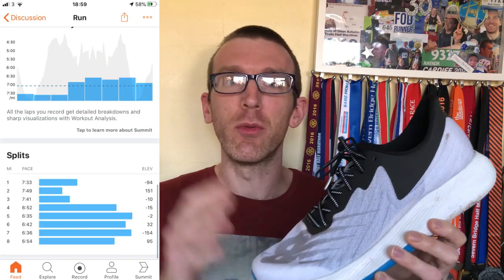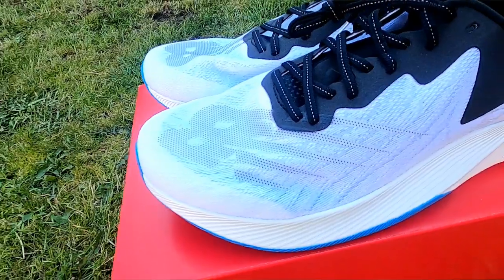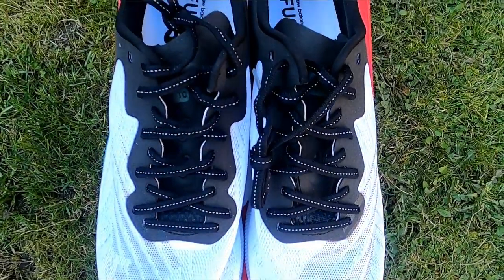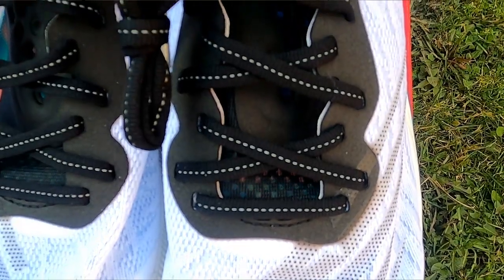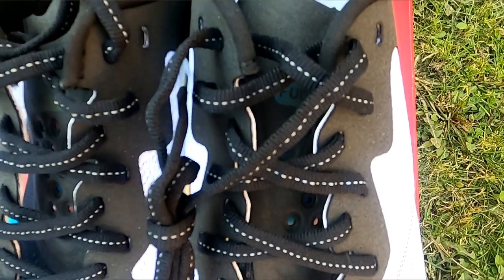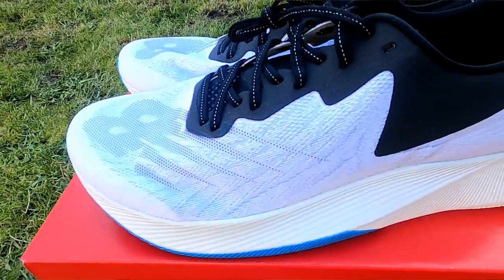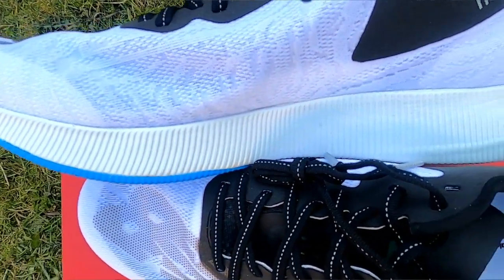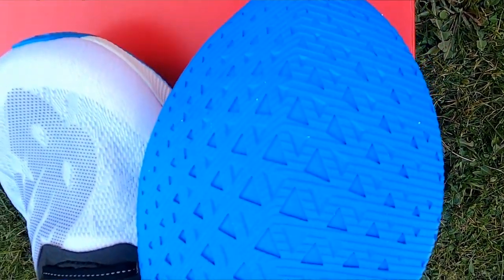New Balance FUELCELL TC First Impressions REVIEW | FOD Runner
New Balance FUELCELL TC First Impressions REVIEW - today I am delighted to be able to provide you guys with my first impressions review of the new balance fuelcell TC!  I was really lucky to grab a pair of these shoes and a massive thank you to Tom who notified me that they were on sale on the new balance website, as they sold out within 24 hours!!  The new balance fuelcell TC is a shoe designed for training, hence TC (training and competition), with its lighter and more nimble brother the new balance fuelcell RC (racing and competition) coming out later in the year.  Therefore when I heard about the new balance fuelcell TC being released I knew I had to grab a pair as you guys know how much I love my long runs!

Today is just my first impressions, make sure you touch base with me next week to find out how the shoe got on in the long run test and the speed test!!

Have you been lucky enough to grab a pair of the new balance fuelcell TC? if so, what are your thoughts?